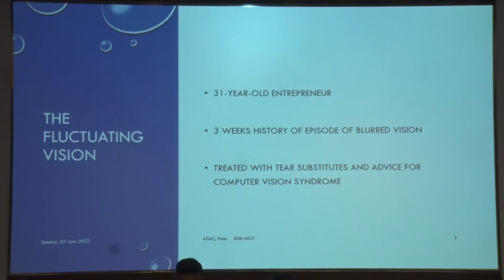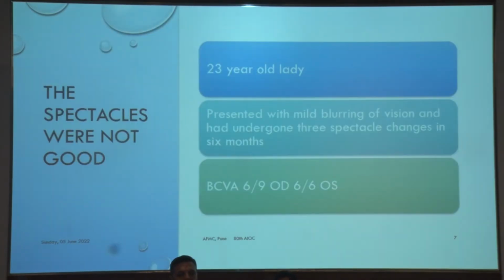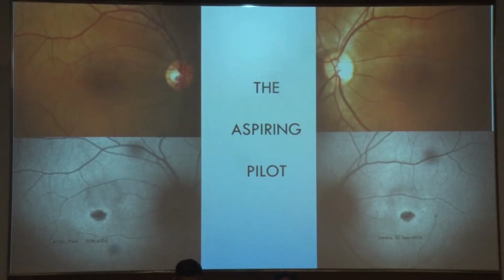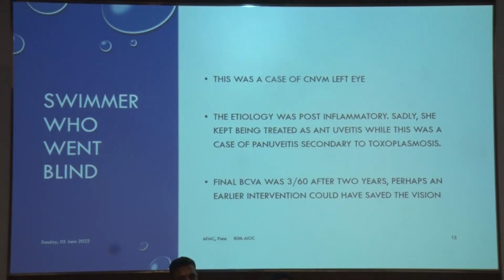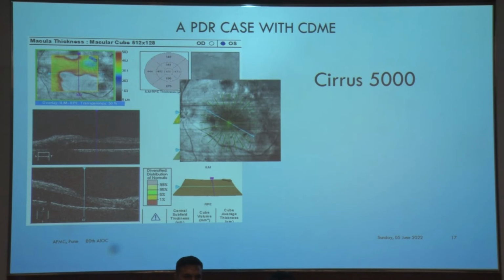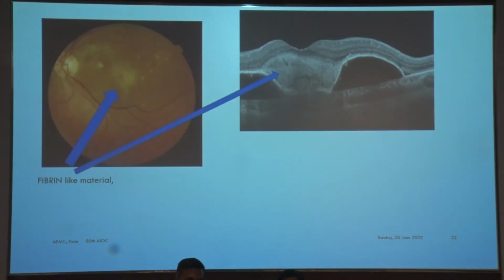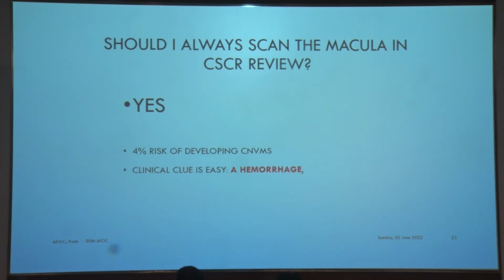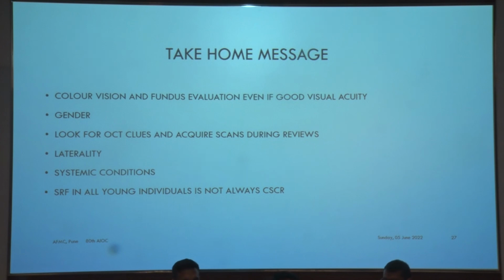AIOC2022 IC402 Topic Dr Harsh